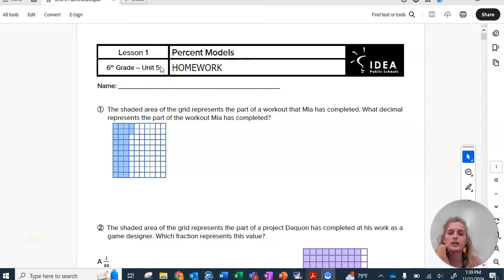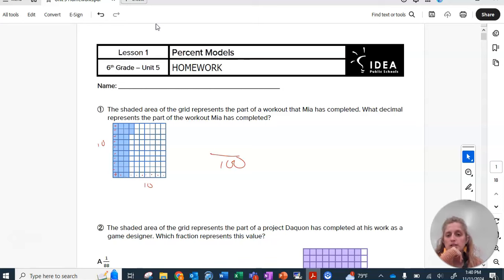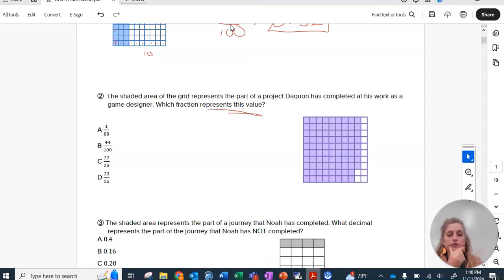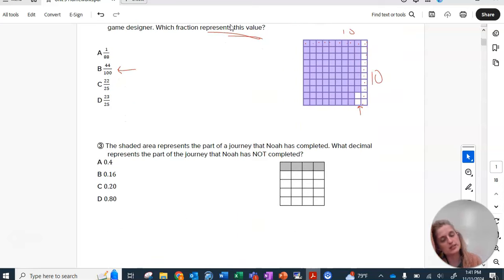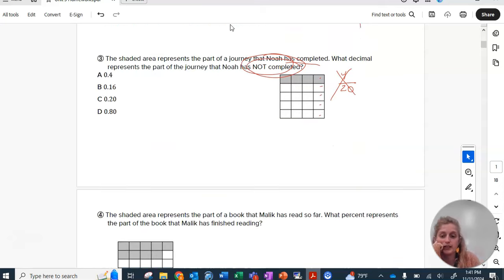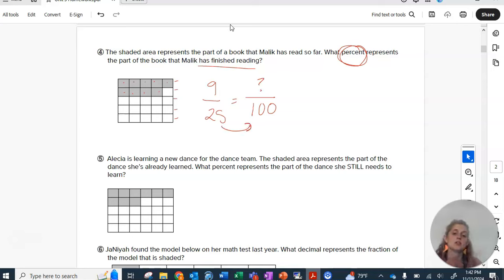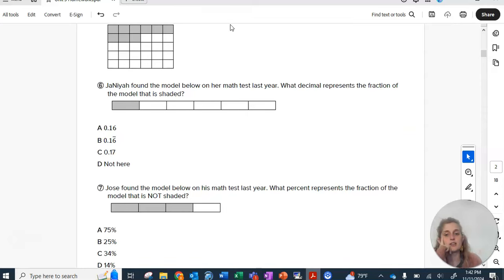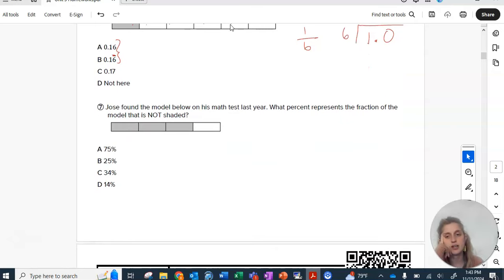Unit 5 Lesson 1